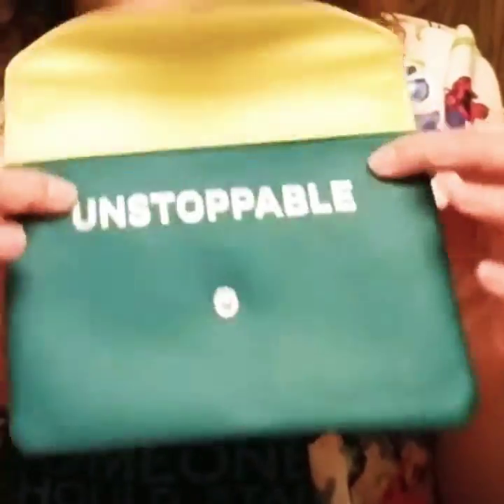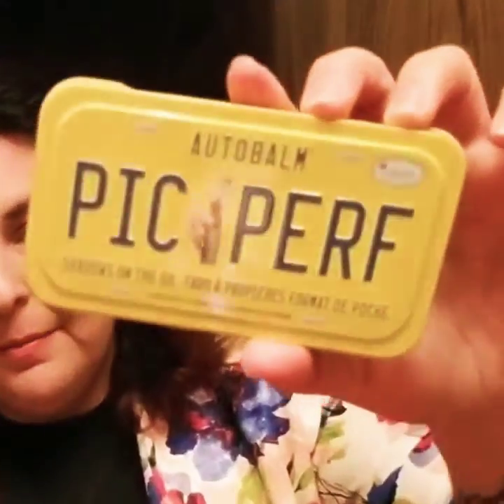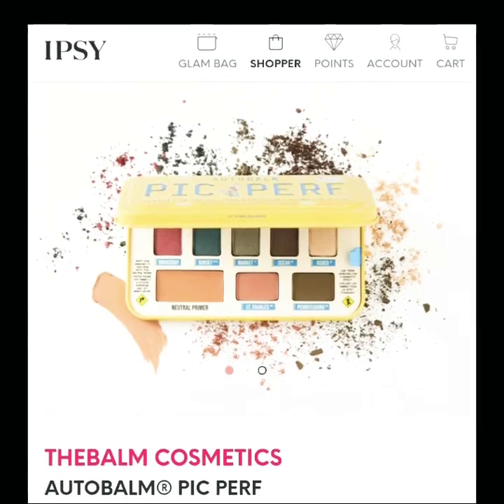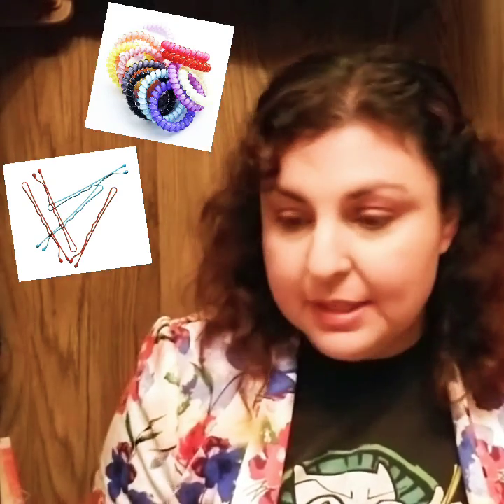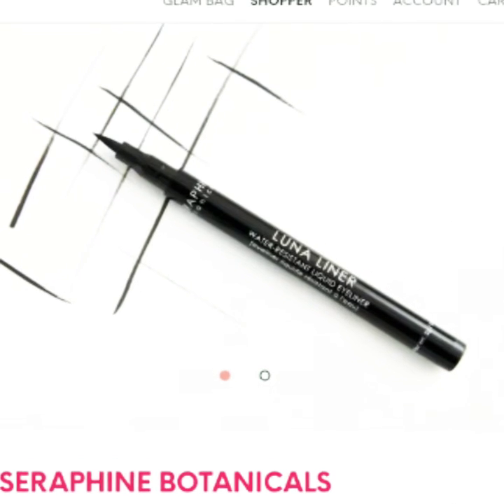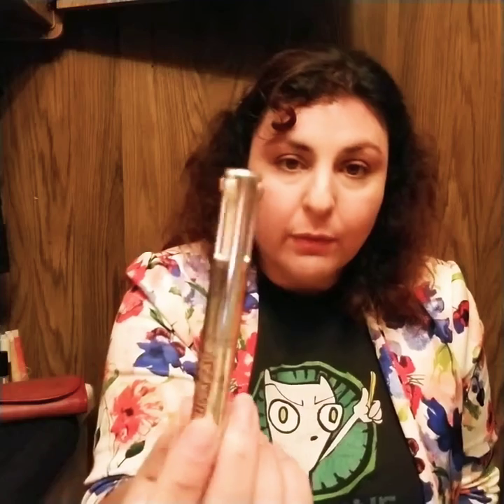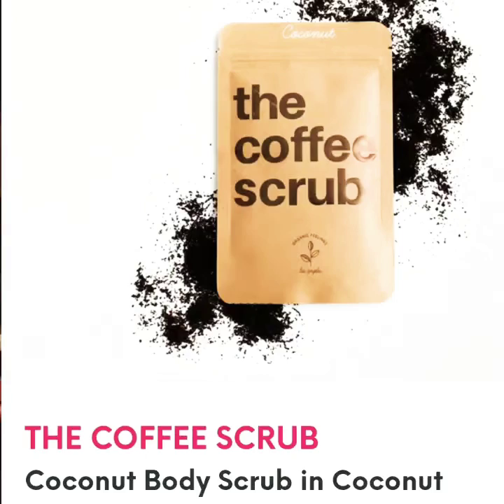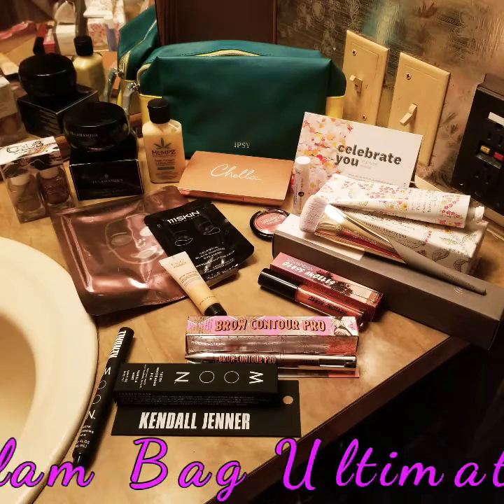March 2020 Ipsy Glam Bag Plus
Not your normal influencer, in fact I'm not aiming to be. But join me to check out these products that came in the mail today. Ipsy Glam Bag Plus unboxing. I will be doing a test and review of all the products soon.